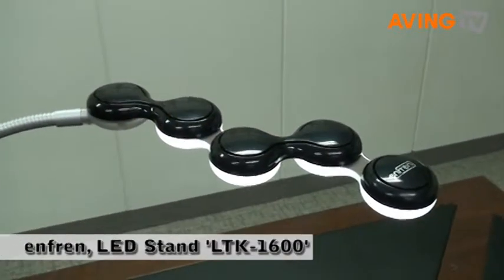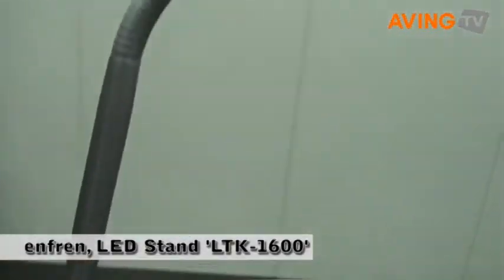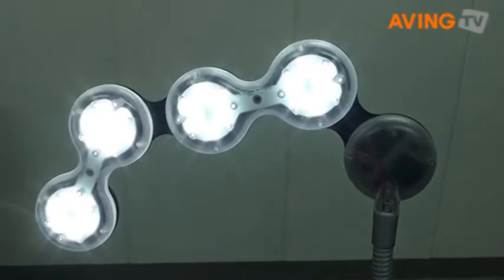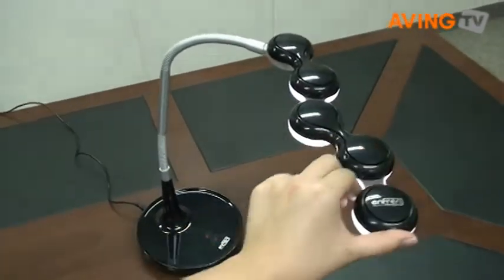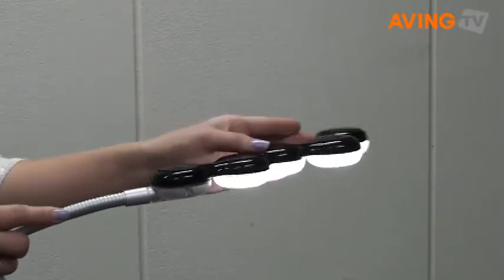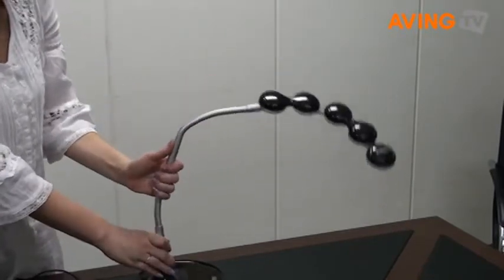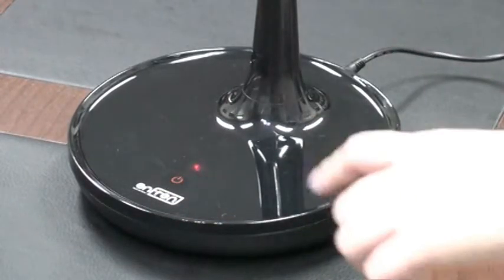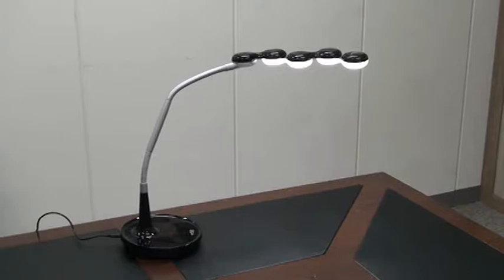Enfren, showcased an LED stand capable of free transformation of head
Enfren (Representative Kim Seok-jin, a company specializing in the production of LED stands, has showcased an upgraded model of LED stand "Free Style (Model Name 'LTK-1600')", which had gained great popularity for its innovative LED stand design.